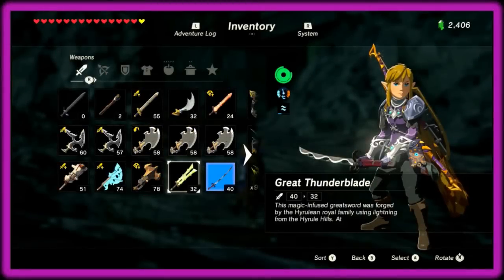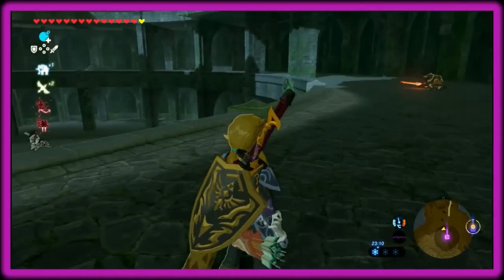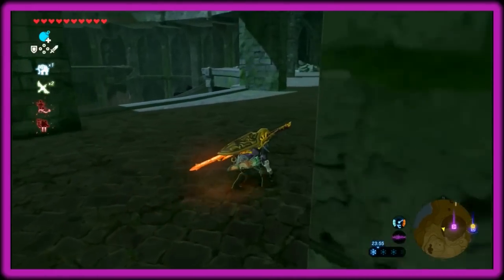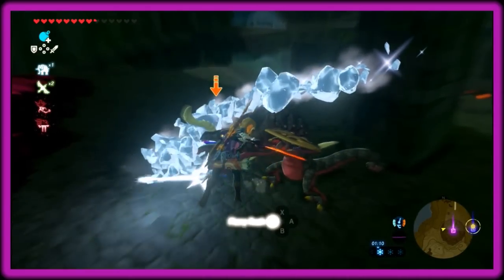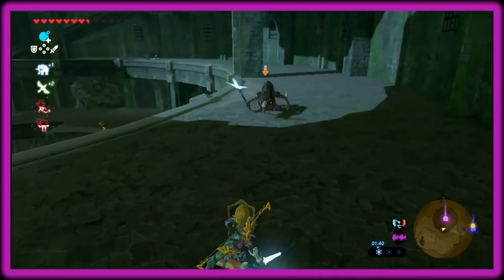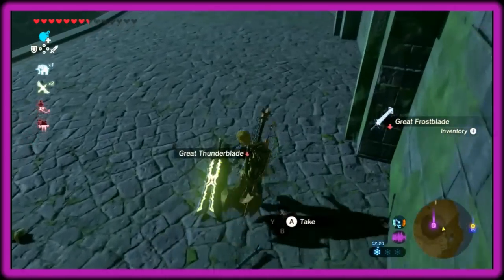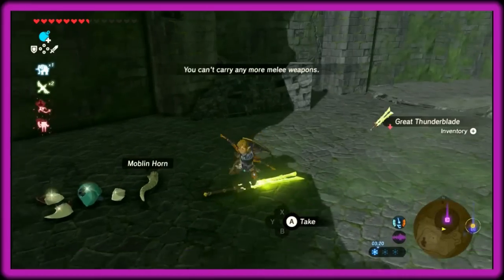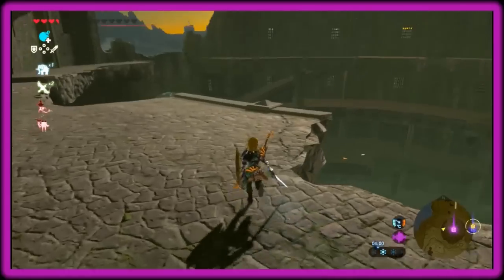Zelda BOTW - All thunder, Flame, And Frost Weapons Respawn Location!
Elemental weapons will spawn during the later progress of the game.

ALL 3RD PARTY:

+ SONGS
+ SOUNDS
+SCREENSHOTS
+VIDEO CLIPS

ALL FIRST PARTY CONTENT HOWEVER IS THE PROPERTY OF Gadgee12